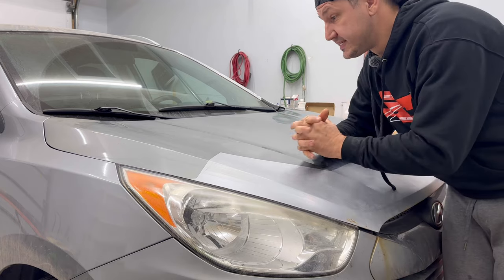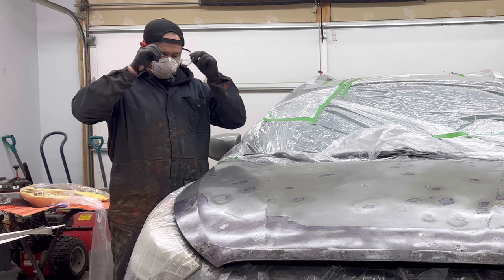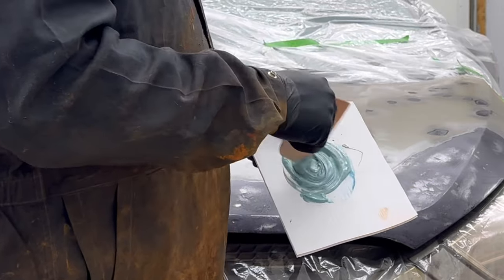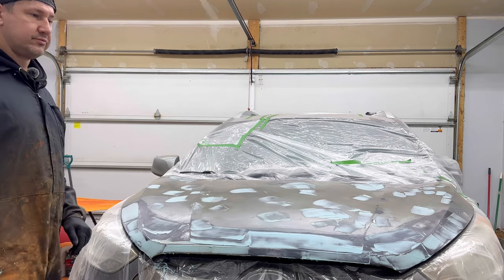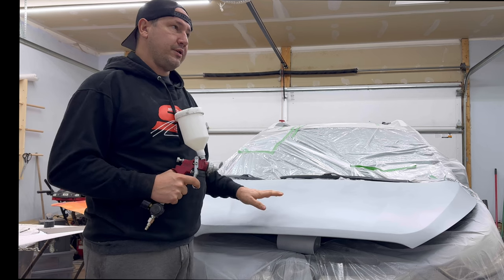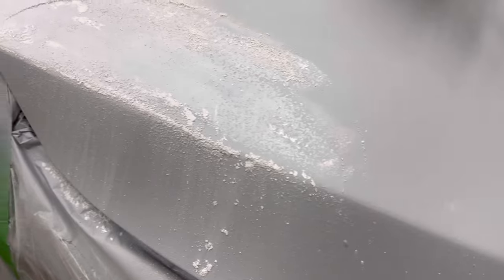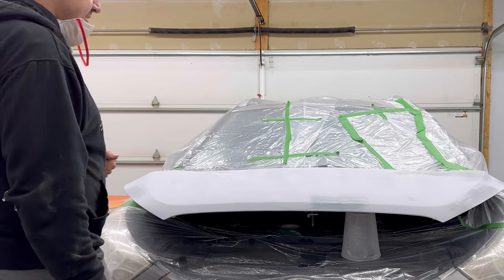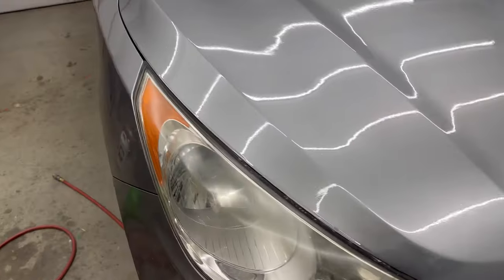Paint A Car Hood With Me! STEP-BY-STEP GUIDE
Painting a car at home seems like an incredibly daunting task, however, with the proper guidance and the right tools, completing a DIY paint job is no problem! Come paint my neighbors car hood with me. I have a full step by step guide.

0:00 Introduction
2:03 Preparation
6:41 Filler
11:24 Primer
17:28 Primer sanding
21:13 Paint
25:42 Ending